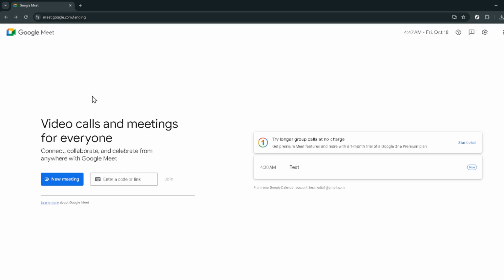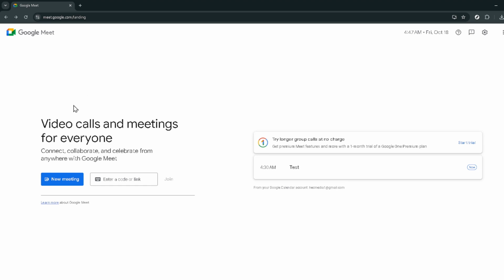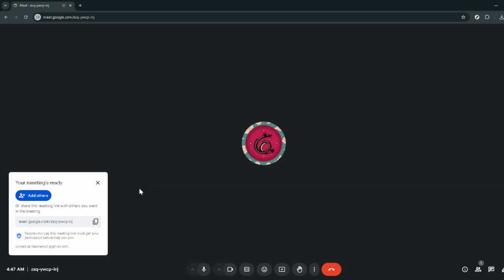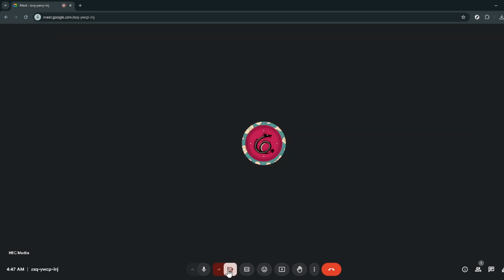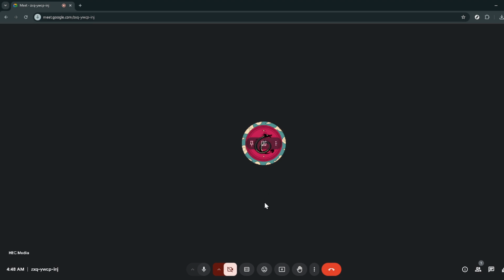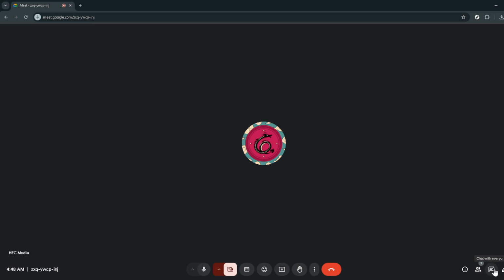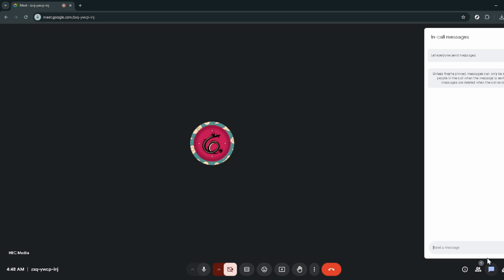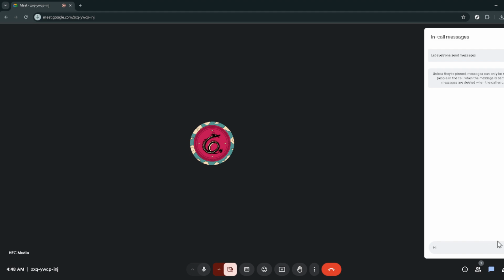How to Chat on Google Meet (Full 2024 Guide)